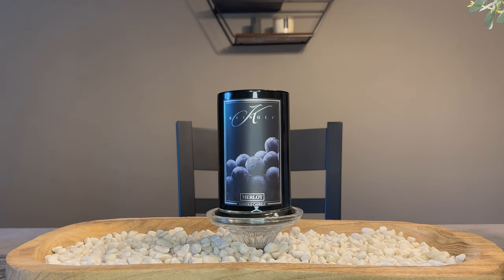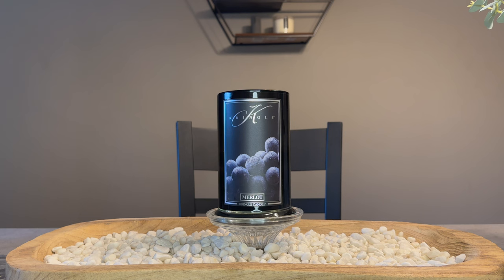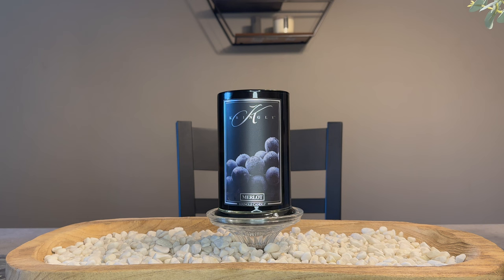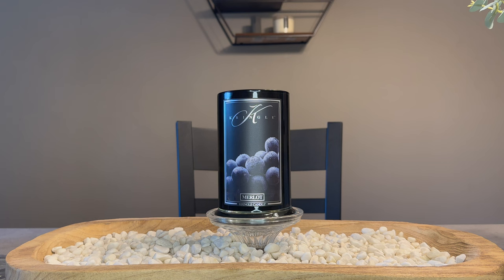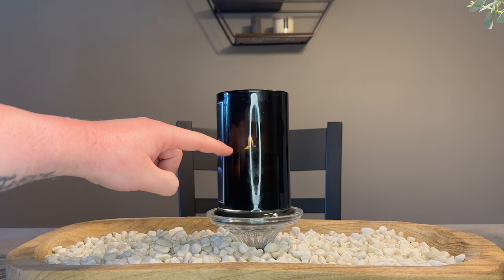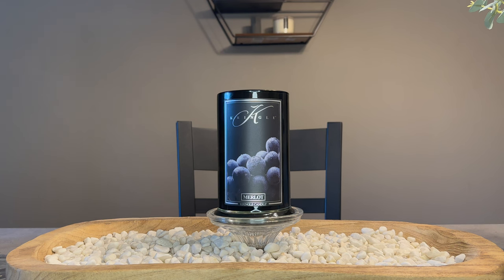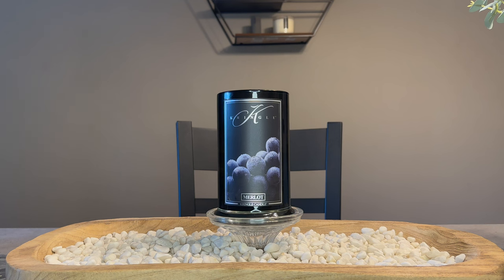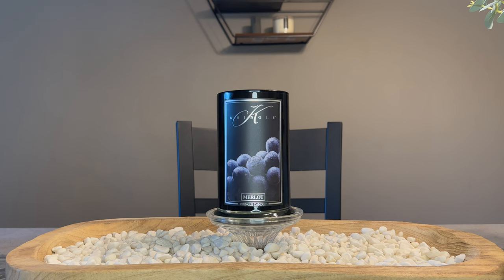KRINGLE CANDLE | MERLOT REVIEW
In today's video, I talk about one of the new candles launching from Kringle's Reserve Collection on Thursday June 20th, 2024 at 12pm EST. Use my code DREWYAUCH15 for 15% off*. This is Merlot

Drew